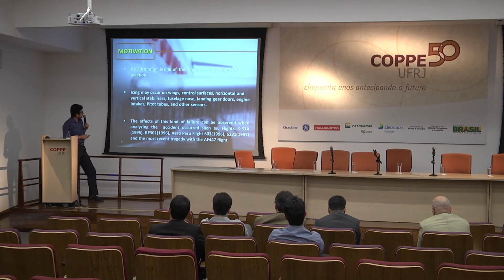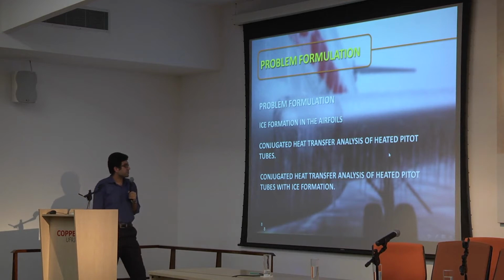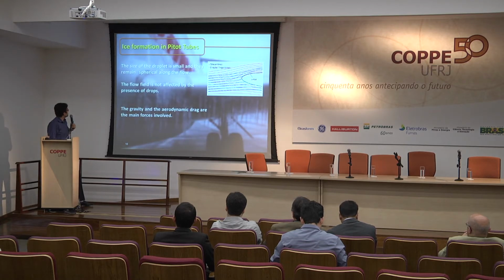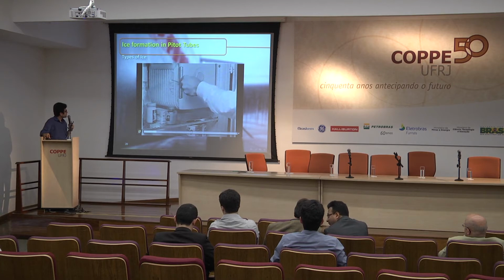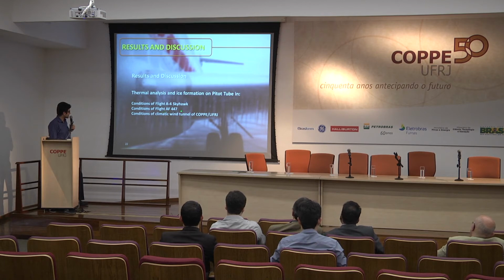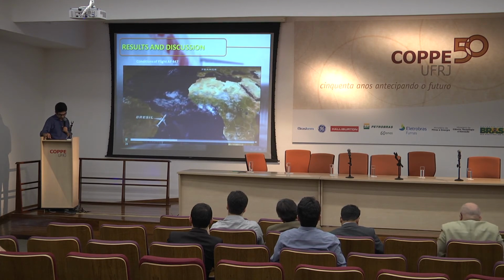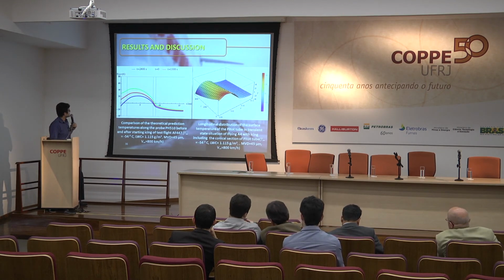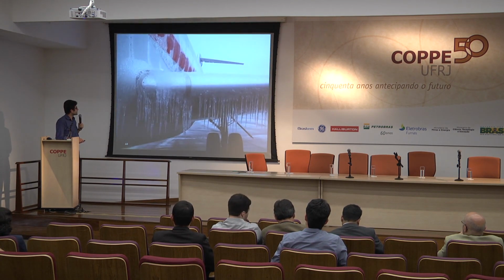Palestra: Eng. Ali Allahyarzadeh